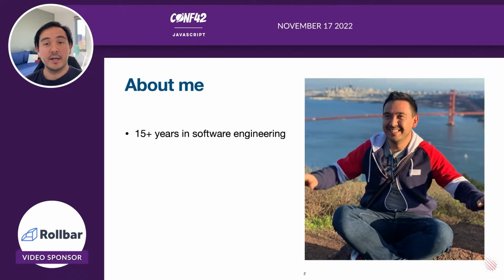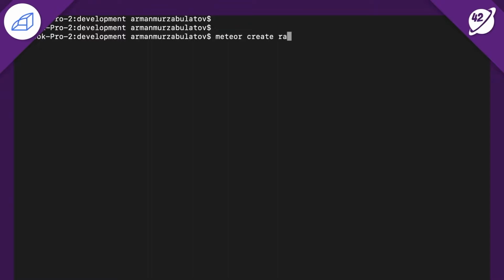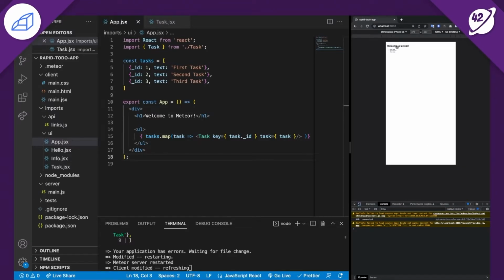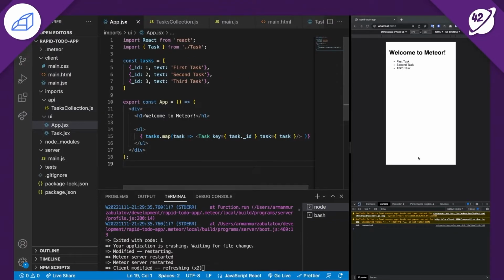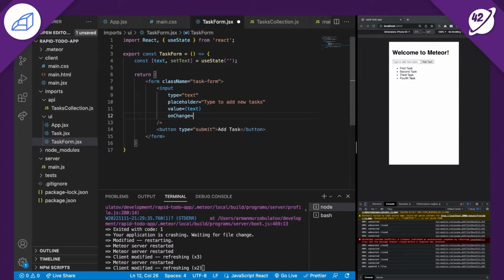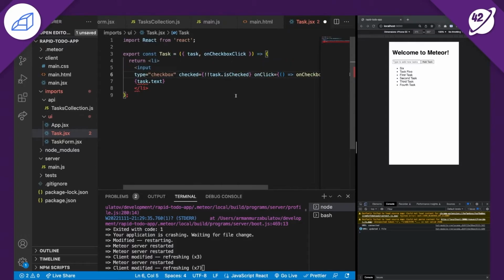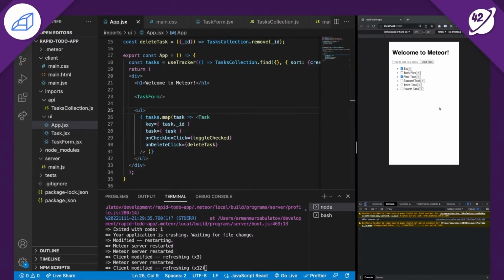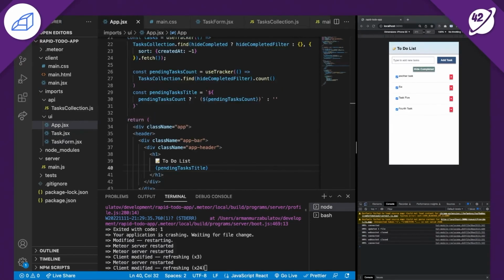MeteorJS as a framework for hyper prompt development | Arman Murzabulatov | Conf42 JavaScript 2022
I discovered MeteorJS when I was a co-founder/CTO of an early-stage startup and we desperately needed to develop quickly and be very flexible (180 degrees pivot over the weekend) upon the needs of clients. MeteorJS is a full-stack JS framework that helps build quickly. I will explain how MeteorJS works and how to utilize it in the best way. Also, will talk about the tradeoffs of using MeteorJS (vs traditional stacks) and the strategy for future migration to different more popular stacks.

0:00 Intro
0:46 Talk